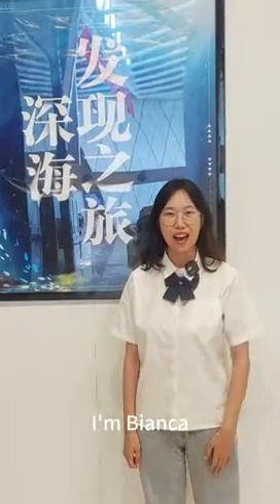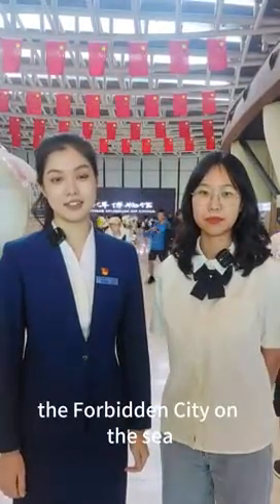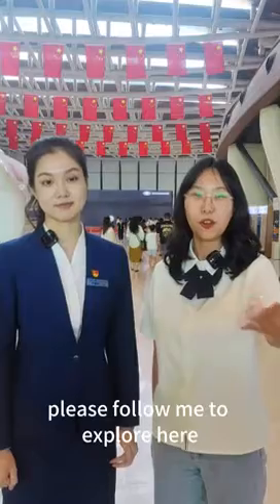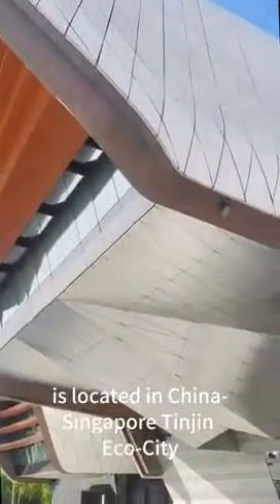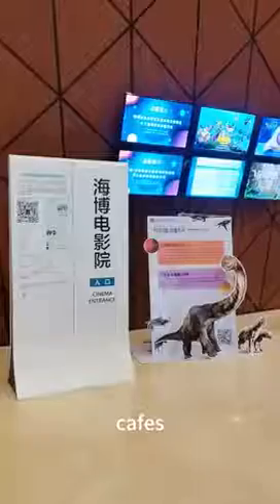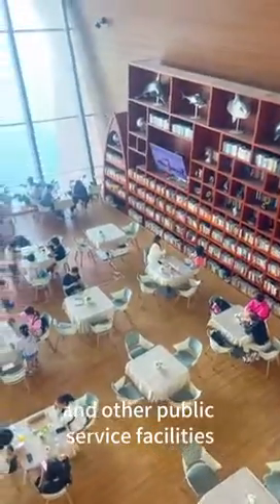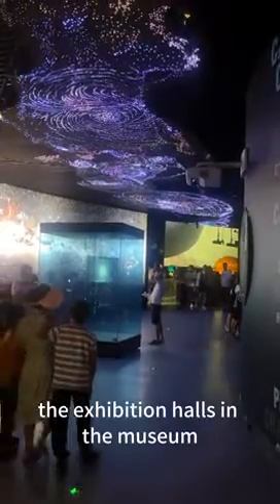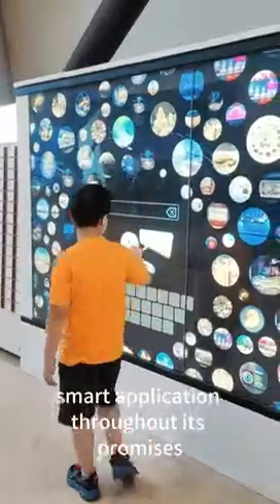Online tour of the National Maritime Museum of China